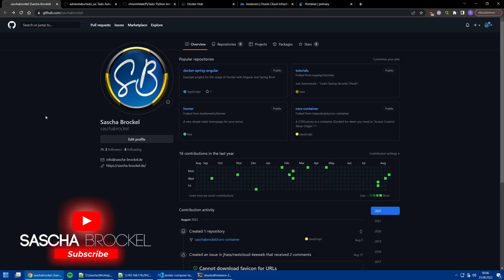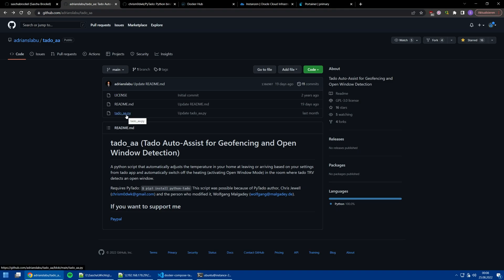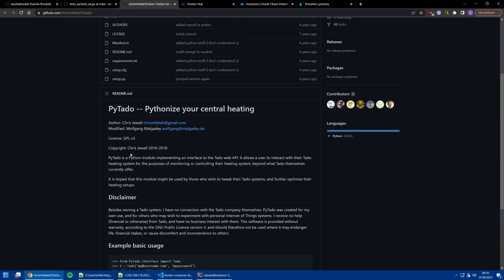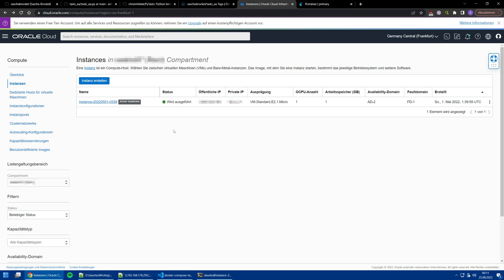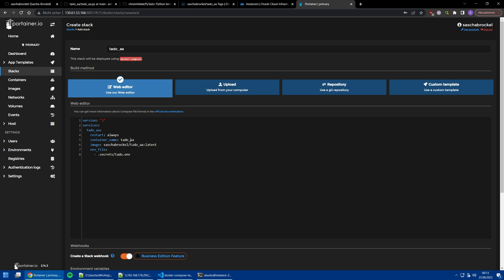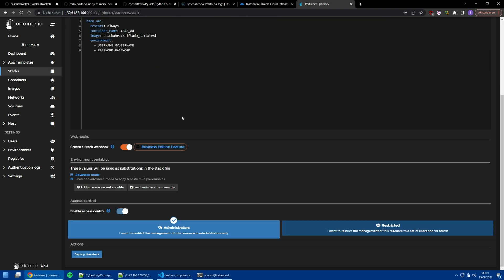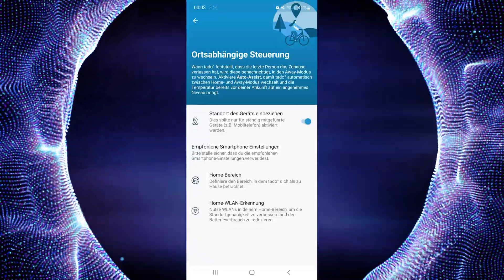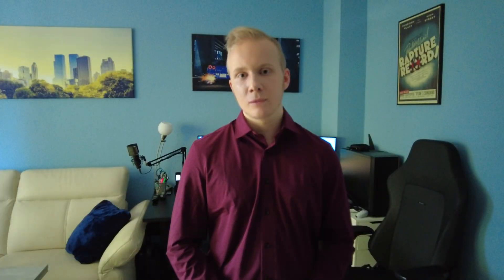Use Tado Auto-Assist for free with Docker (no subscription needed!) 🤑 Selfhosted Script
Free is always good.

Tado provides solid devices with its smart thermostats. In this video, I show how you can extend or automate these functionalities.